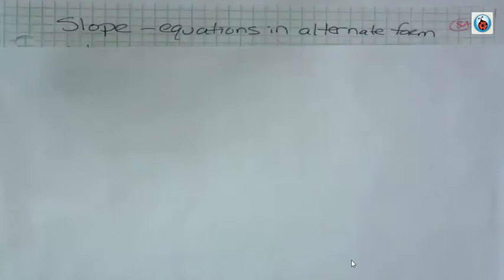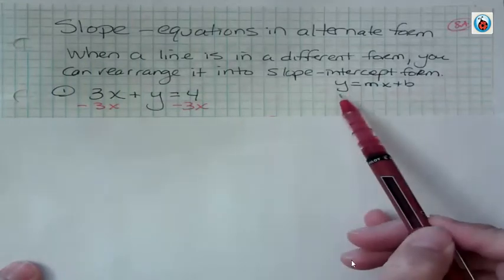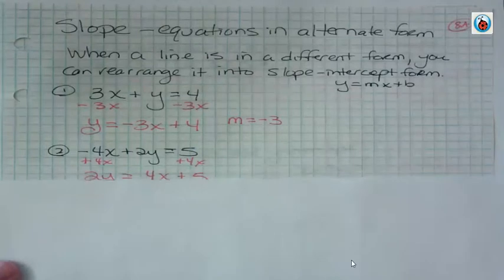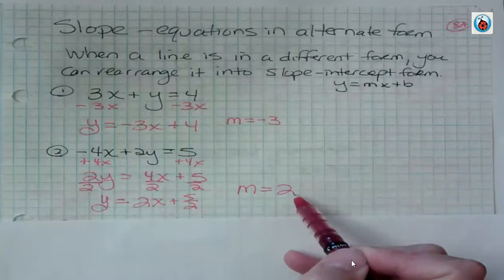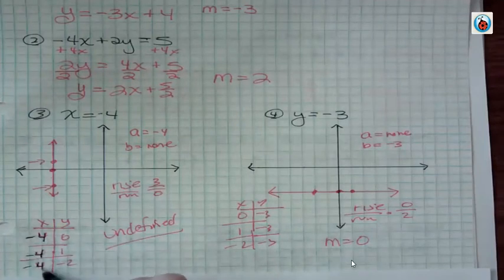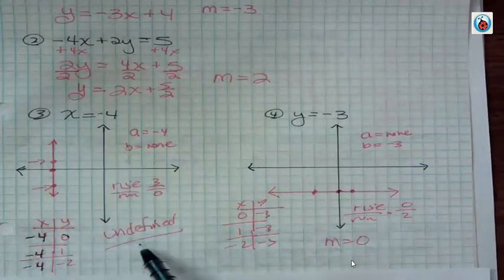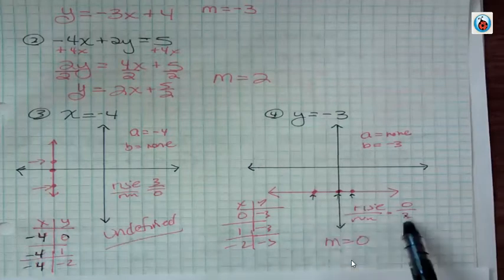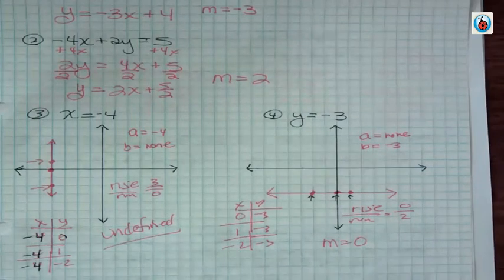Coordinate System Slope from other forms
Finding the slope of a line when the equation is not in slope-intercept form.